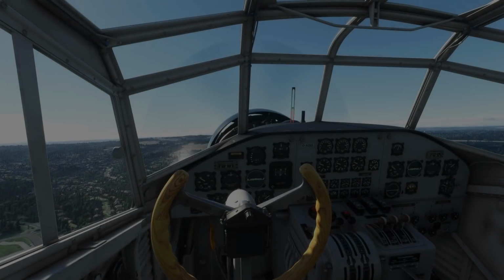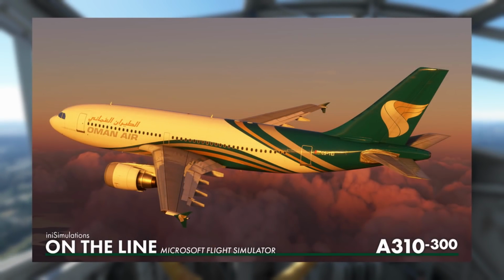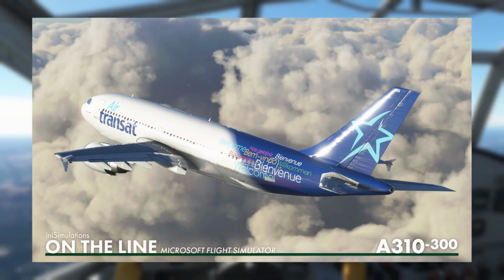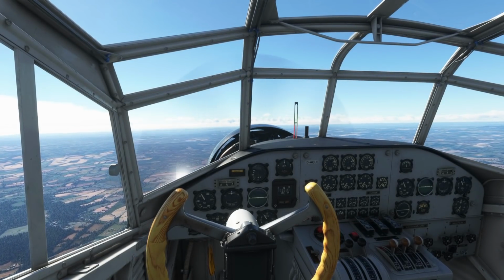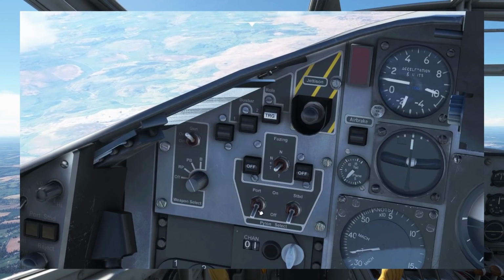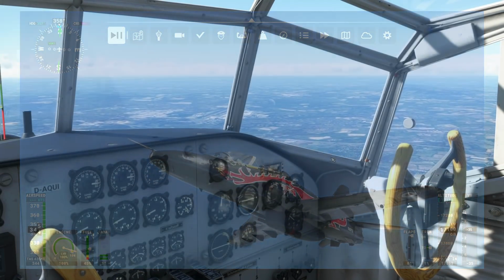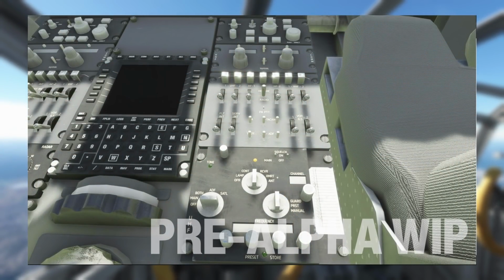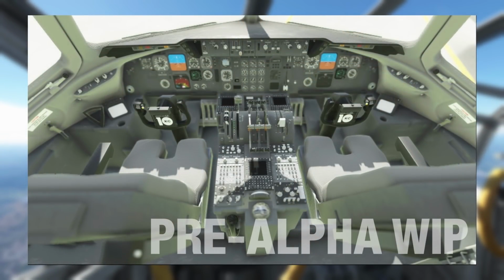Upcoming NEW Airbus AIRLINER | MSFS A310 + Hawk & KC10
Woah! More awesome news, today I look into the iniSimulations A310 as well as some awesome projects that are moving along swiftly.
0:00 Intro
0:53 A310
3:37 Just Flight Hawk
4:46 KC10
6:52 Final Words
7:27 Outro
My Equipment:

Reproduction only allowed if agreed upon